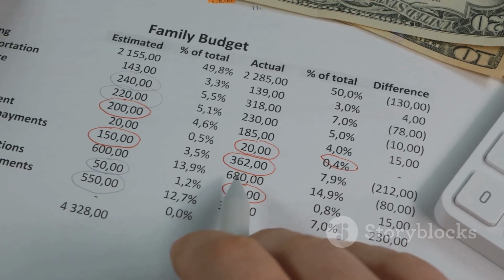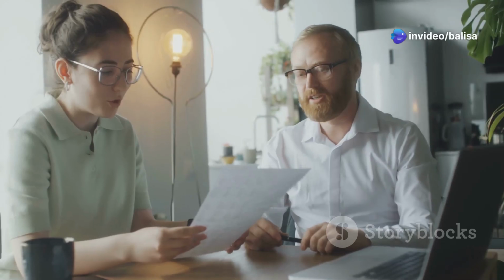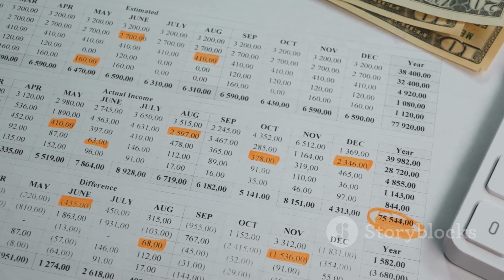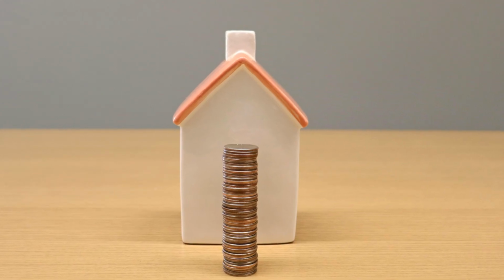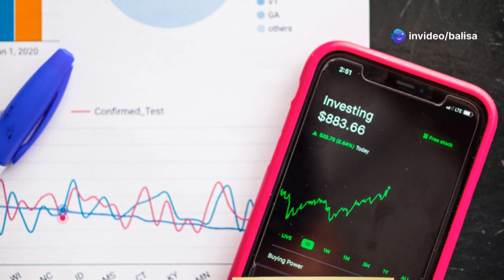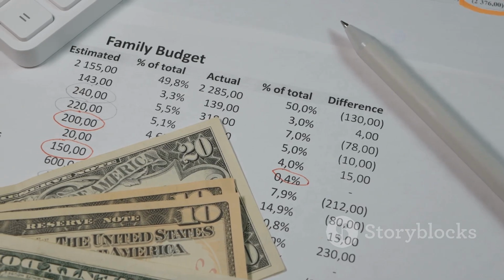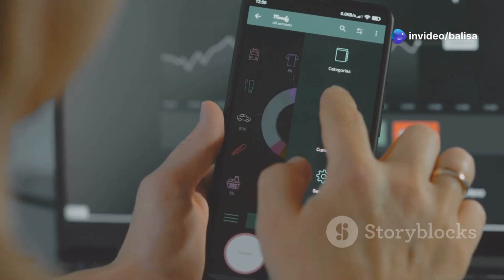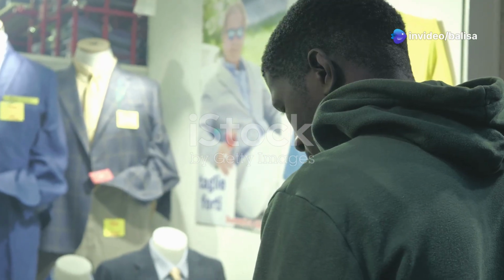Mastering Personal Finance: Income, Expenses, Assets, and Liabilities Explained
This is all about Income, Expenses, Assets, and Liabilities in 10 minutes